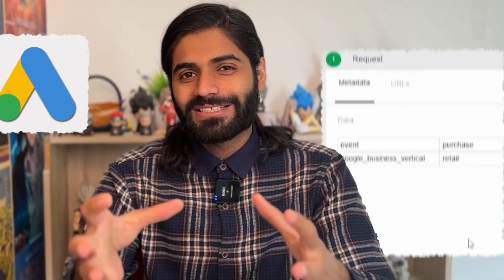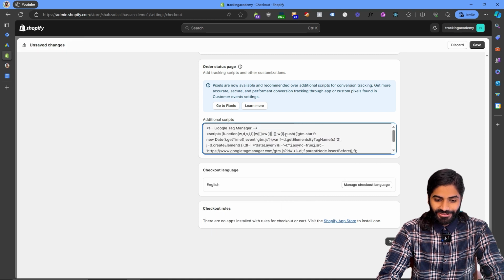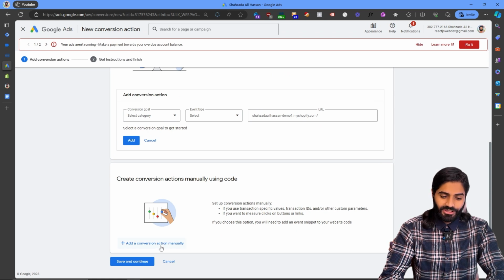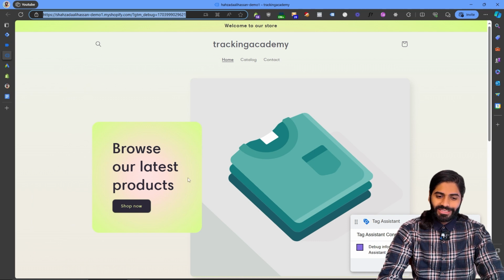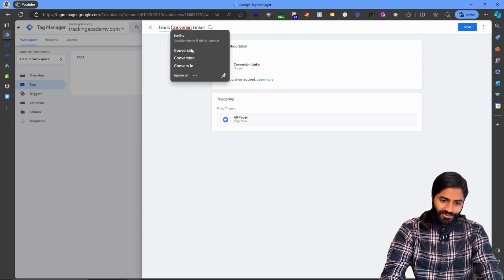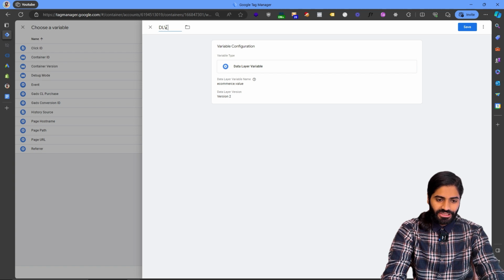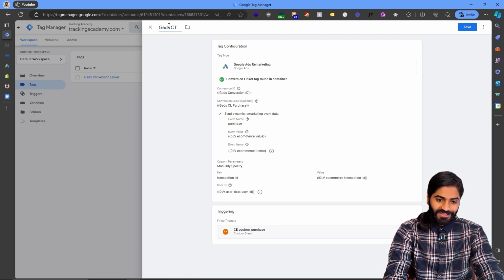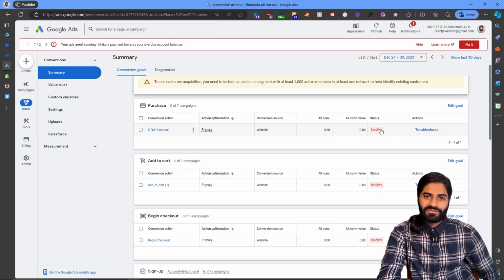Shopify Google Ads Remarking: Purchase Event using DataLayer and Google Tag Manager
Discover how to supercharge your Shopify store with Google Ads Remarketing Tags! In this comprehensive tutorial, we delve into setting up dynamic remarketing tags for your Shopify store, specifically focusing on the crucial purchase event. Learn step-by-step how to embed the tracking script, test your setup, and ensure your ads are perfectly targeted. From installing the head tracking script in your Shopify theme to crafting the perfect conversion action in Google Ads, we cover it all. Plus, don't miss out on our pro tips for testing everything to guarantee it's working seamlessly. Whether you're a seasoned marketer or just starting out, this video is your go-to resource for harnessing the power of remarketing to boost your online store's performance.

Chapter:
0:15 What is a Google Ads Dynamic Remarketing Tag?
0:24 How do you create a remarketing tag for the purchase event on Shopify?
0:37 How can you add the Google Tag Manager container to your Shopify store?
1:21 Where do you add the Google Tag Manager container for the checkout thank you page?
2:27 How do you create a conversion action in Google Ads for the purchase event?
3:10 How do you manually create a conversion action for the purchase event in Google Ads?
4:24 Where can you find the tracking script for the purchase event?
4:48 How do you test the custom purchase event on the thank you page?
6:02 How do you ensure the conversion Linker fires on all pages of the website?
6:22 How do you create a trigger for the custom purchase event in Google Tag Manager?
7:00 How do you configure the remarketing tag for the purchase event in Google Tag Manager?
9:45 How can you verify if the remarketing tag is firing correctly?
10:24 Why is it important to publish changes in Google Tag Manager?
10:35 What happens to the conversion action in Google Ads after testing?